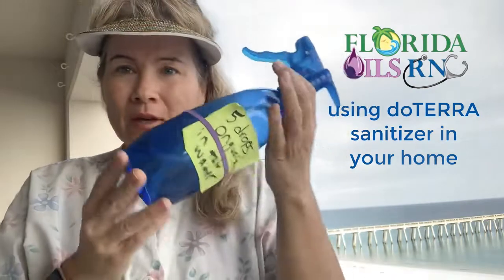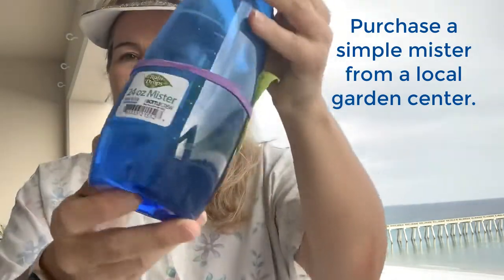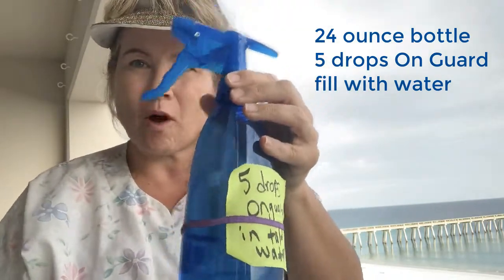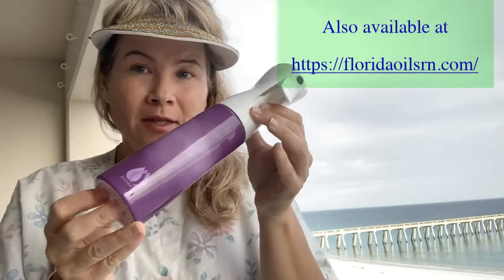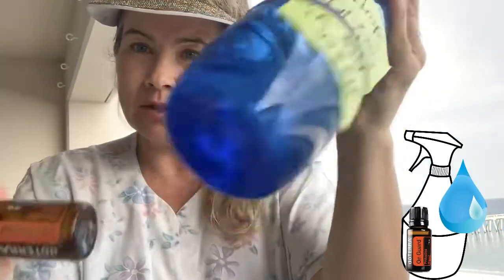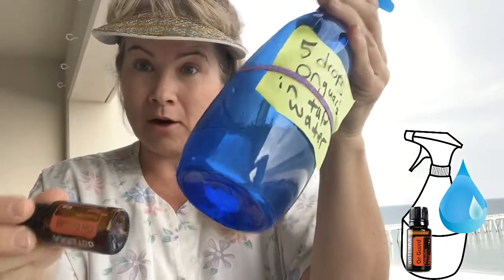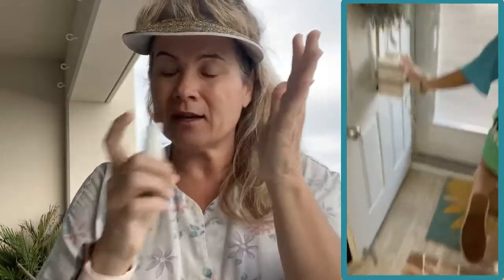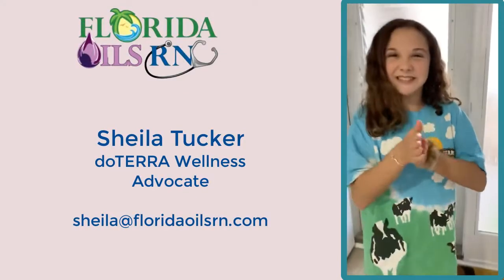Home Wellness Spray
Spray down your home and anyone coming and going with a simple solution.

24 oz tap water
5 drops Protection blend

If you want, you may also add 1-2 oz of alcohol...
60% by volume or greater, but it’s not necessary

The Protection blend, On Guard, from doTERRA is the brand that I recommend.

Set up a station at the main entry point of your house and spray folks down as they enter.
Spray the bottom of shoes.
Remove shoes.
Spray hair and any accessories.

Here is the published article that shows that the protection blend attenuated the influenza virus.

We have the BEST TEAM EVER!!!
Please join us as we empower the world for health and wellness.

APPS  (Search the App Store or Google Play Store)
Florida Oils RN  – Free

Sheila Tucker, RN, CEN
Wellness Advocate
International doTERRA Educator
Floridaoilsrn.com

P.S. “WHO IS THE NEXT PERSON YOU KNOW?”  You give me the greatest compliment when you send those you care about to meet. I am 100% committed to providing you and those you sent to me the quality of service that improves life.